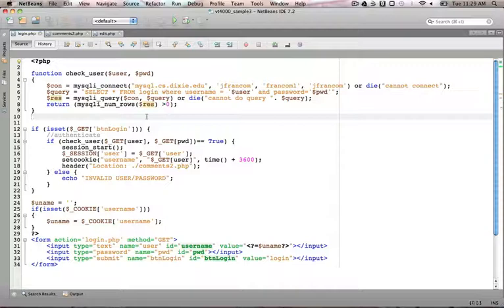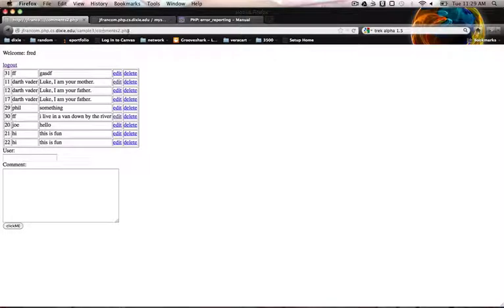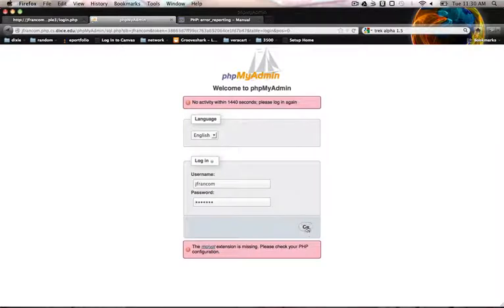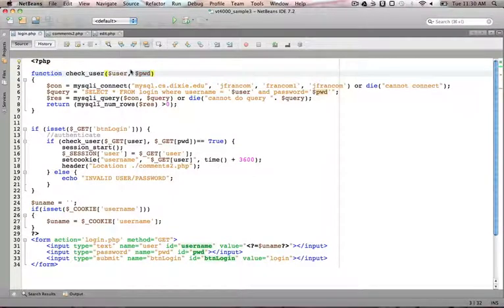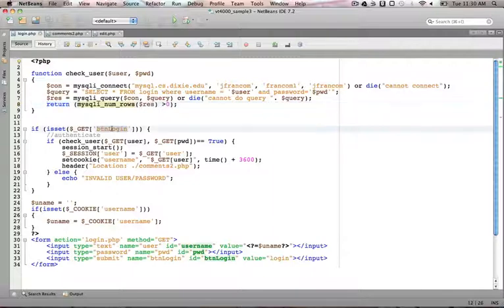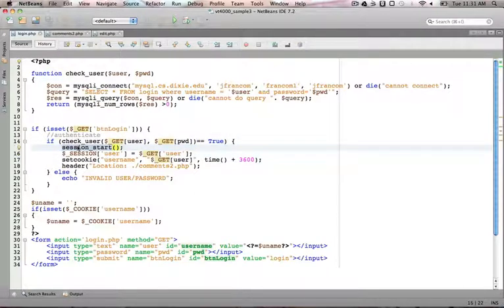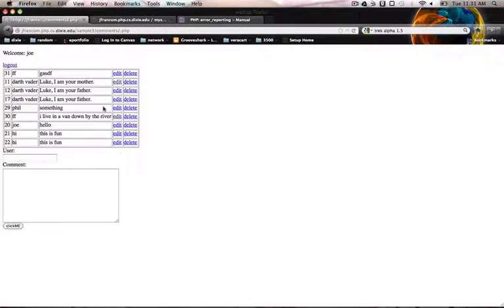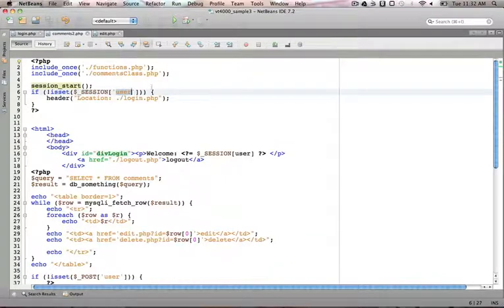vt4000 php sessions 2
a simple login page for php sessions